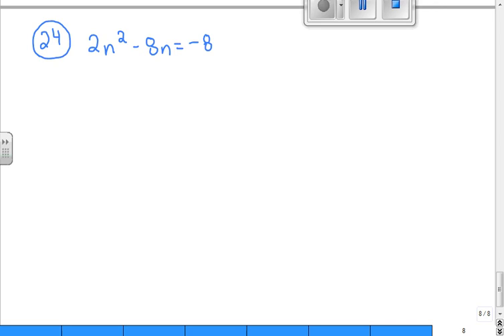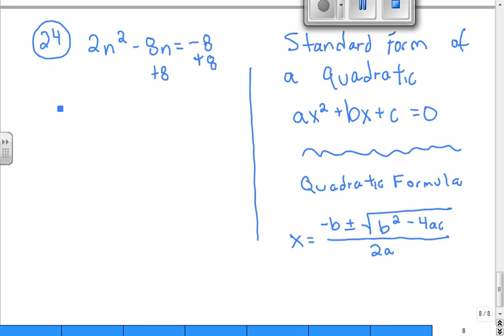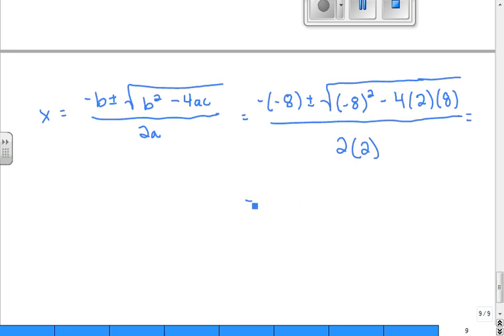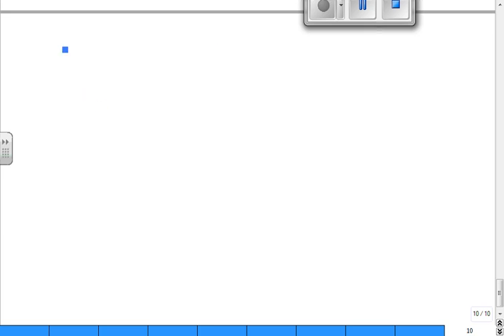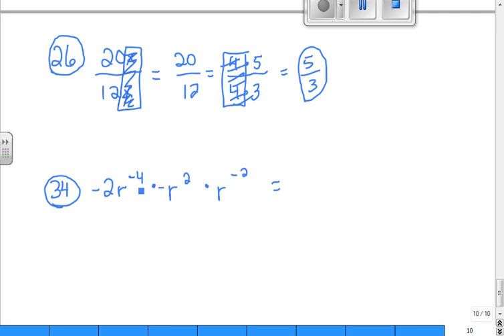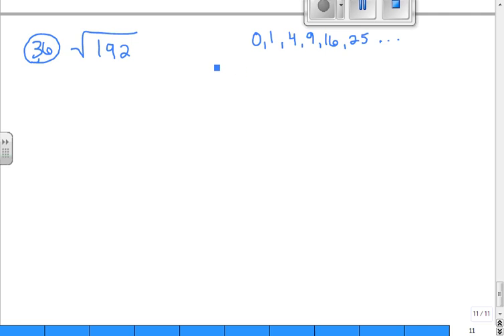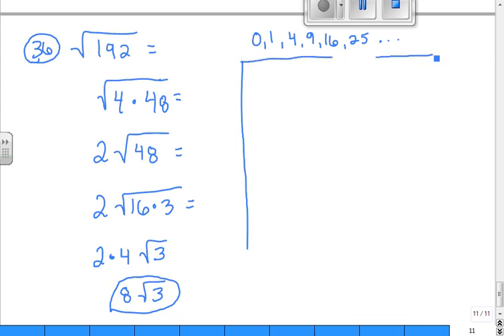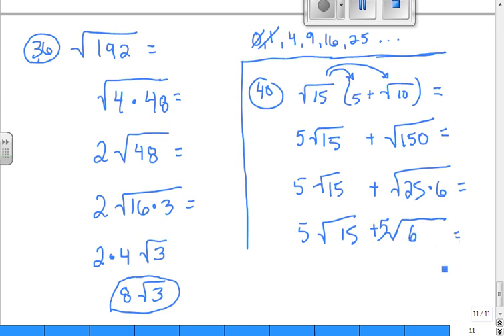10b 24 40